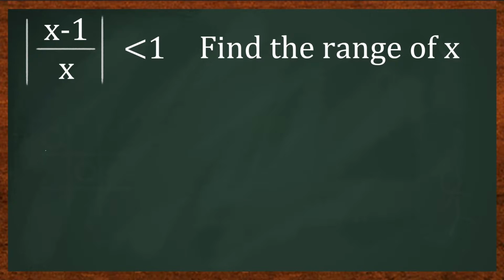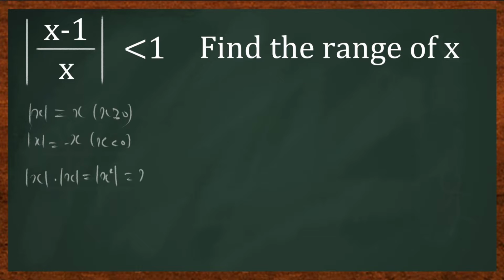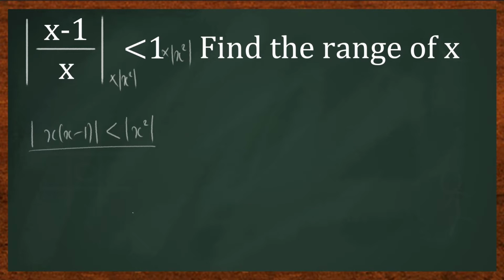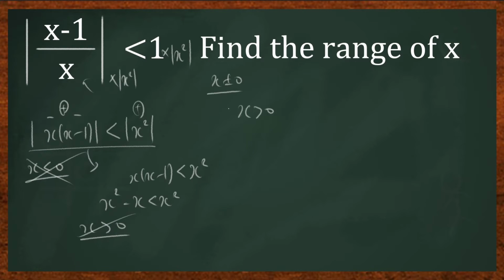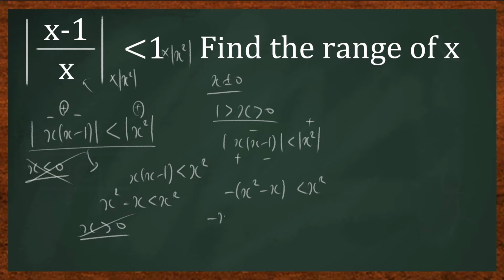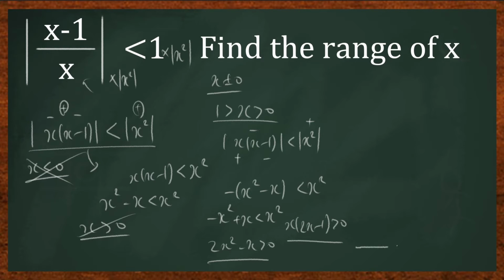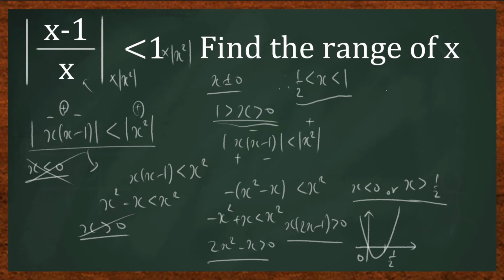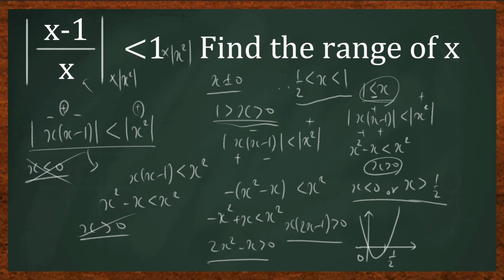lx-1/xl‹1 Find the range of x